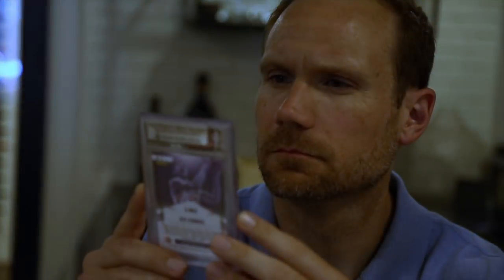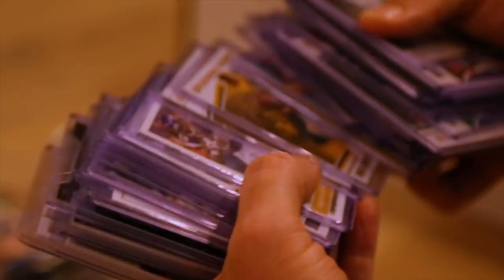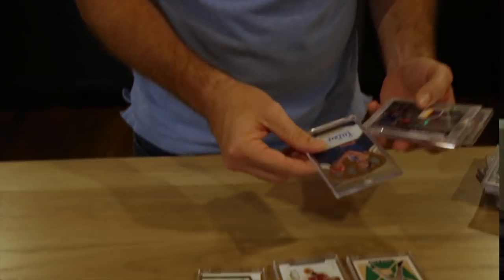SGC's Rise, Favorite PC Cards & More! Interview w/ ChrisG613 Collectibles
On today's episode of Sports Card Investor Geoff sits down with Chris from ChrisG613 Collectibles to chat about his PC, SGC's rise in the hobby and much more. .